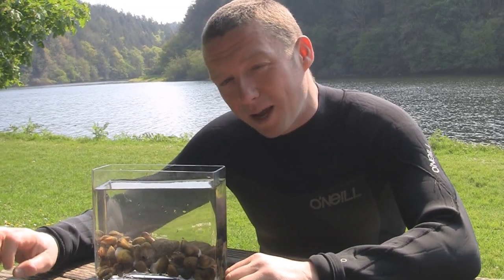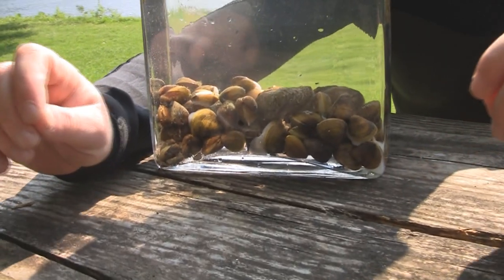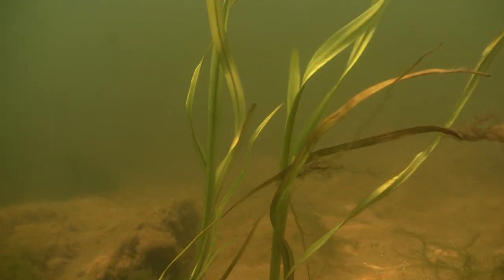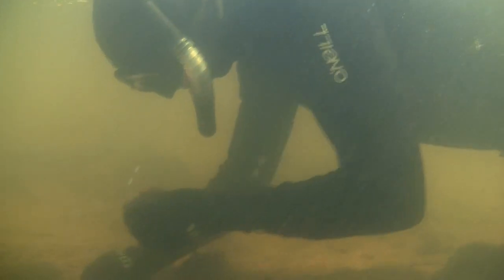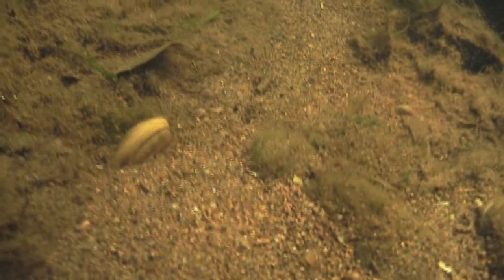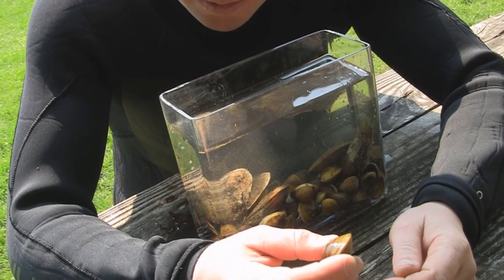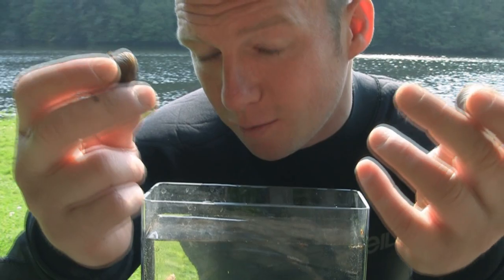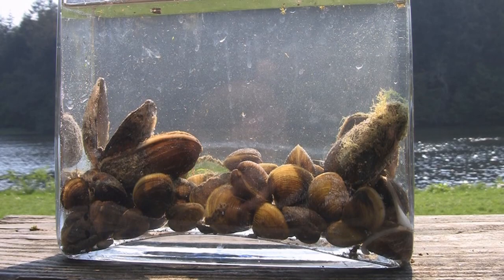Investigating Asian Clam - the killer invader in Irish waters.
Filmed on River Barrow in the end of April 2011. Presenter: Ross Macklin